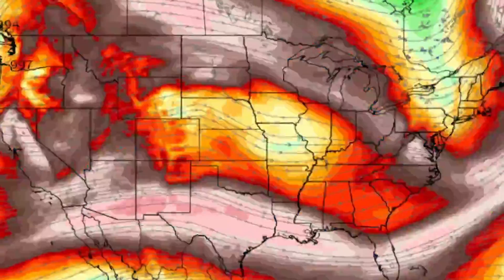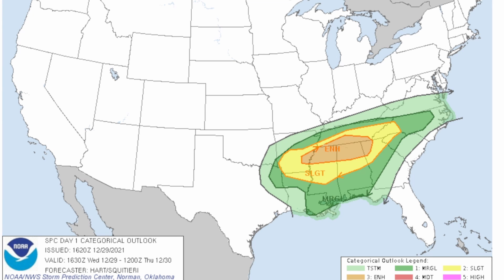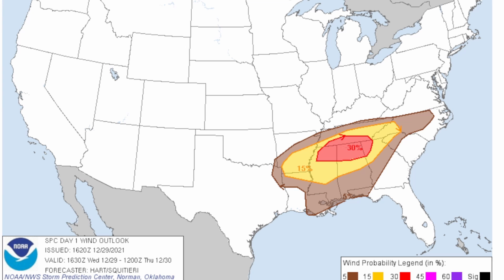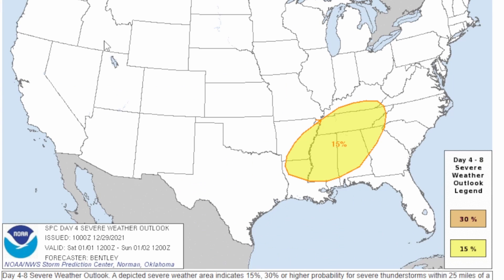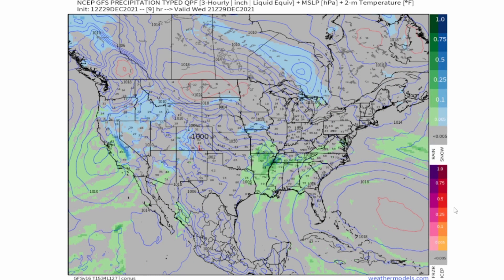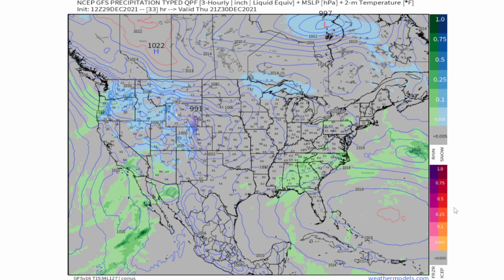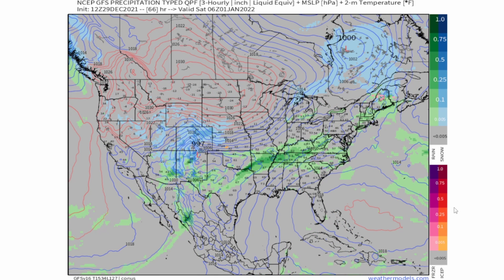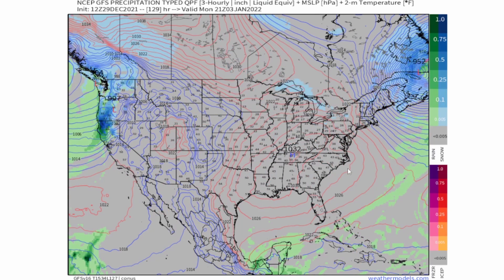A HUGE System Bringing A Tornado Outbreak Later Today and THEN Another This Weekend